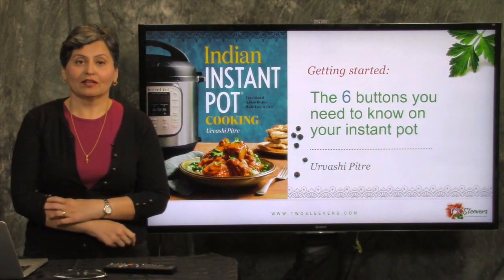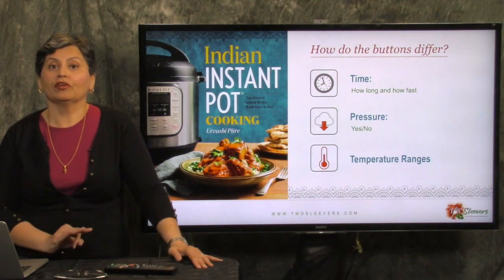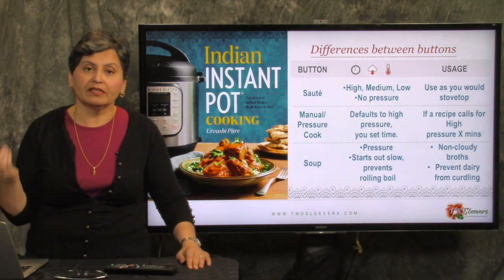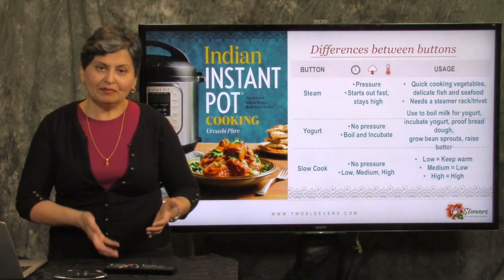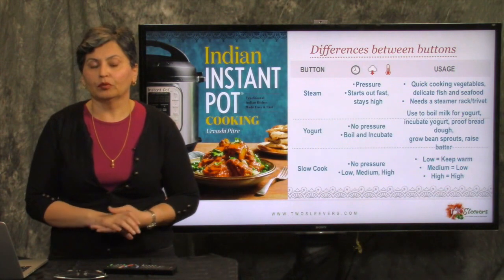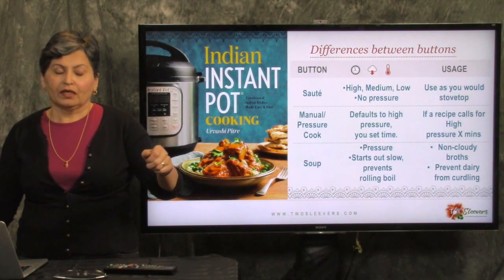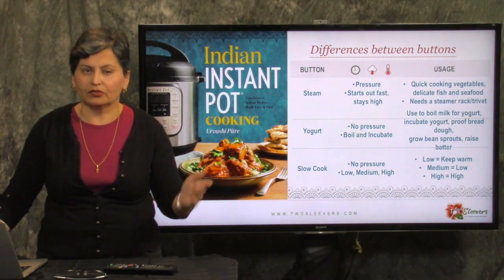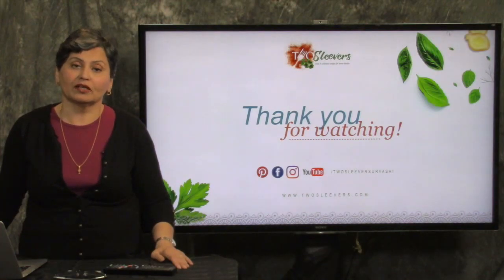Understanding your Instant Pot: Learn about the different settings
Have you been intimated by your Instant Pot and not known where to start? Do you really need to learn about all those buttons? In this information-packed video, Twosleevers walks you through the 6 main buttons, what they do, how they differ, and when to use each. Then we show you the only TWO Buttons you really need to get started.